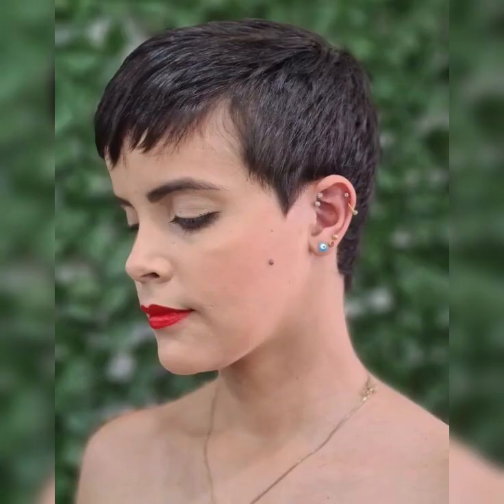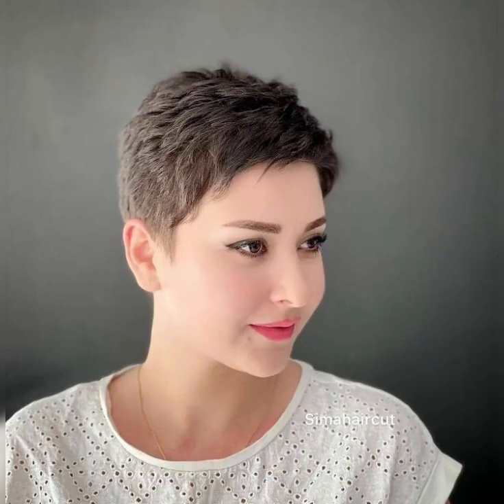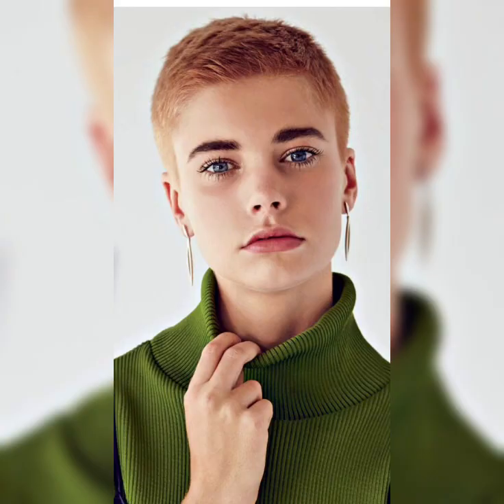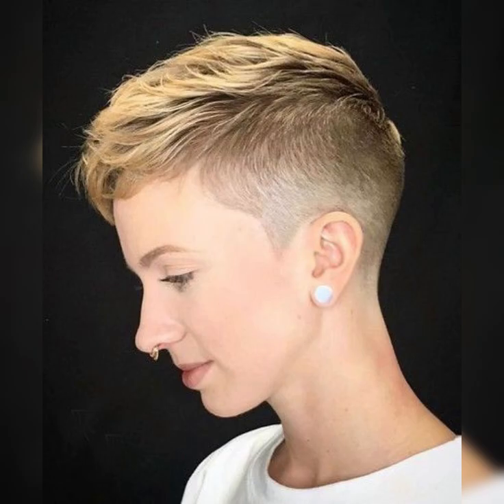The ultimate short pixie cuts for women's // gorgeous pixie short hairstyle ideas for women over 60+